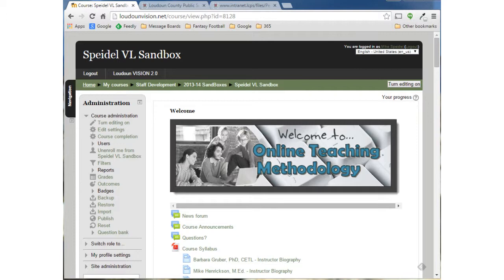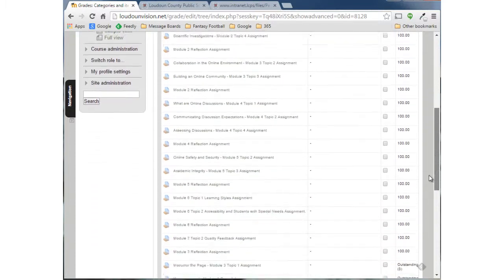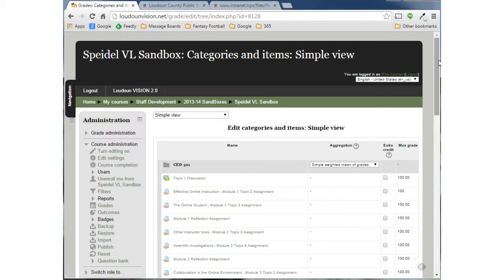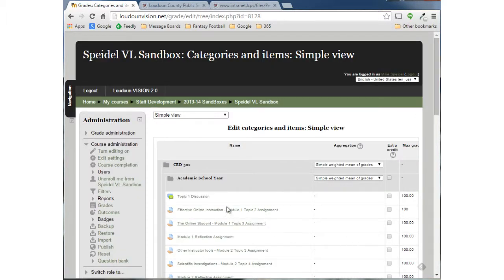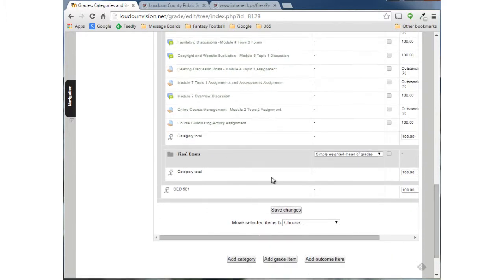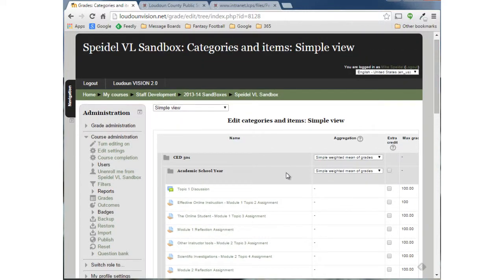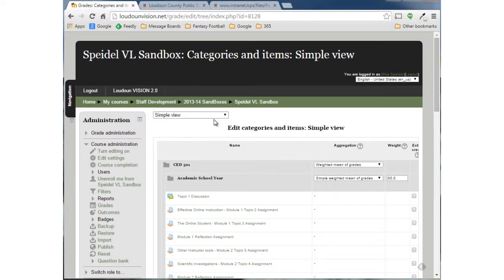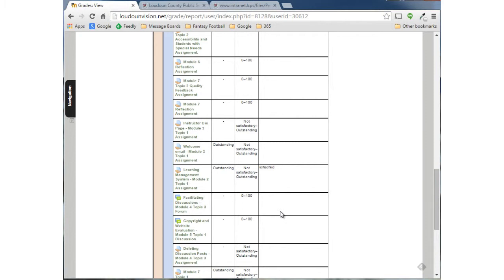Configuring your VL Grade Book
This is a short video that details how Virtual Loudoun instructors can configure their grade books to calculate properly with a final exam.